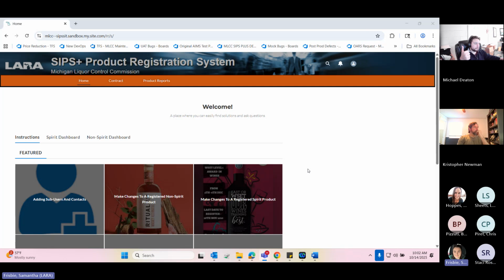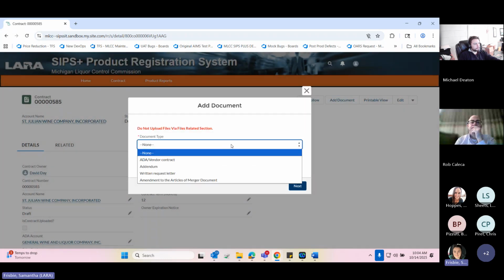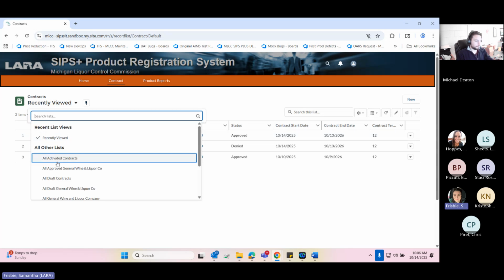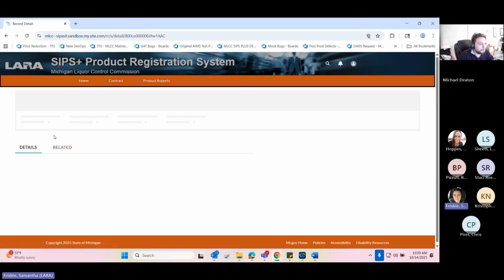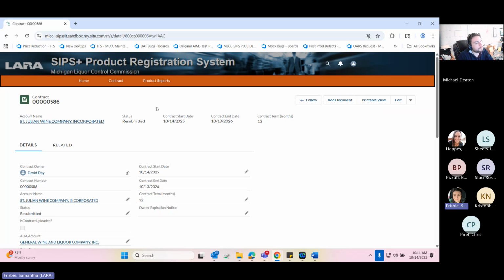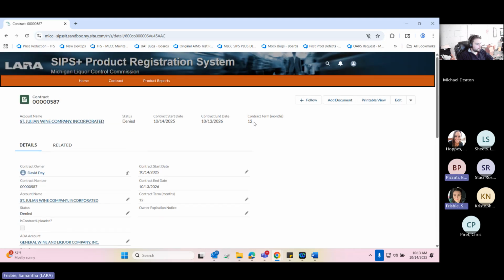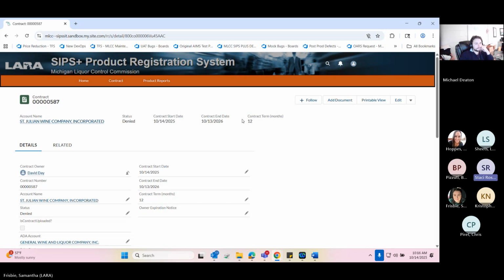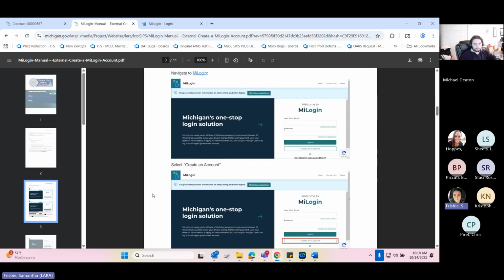SIPS+ Training - ADA Contracts